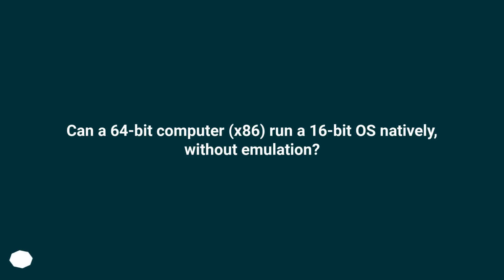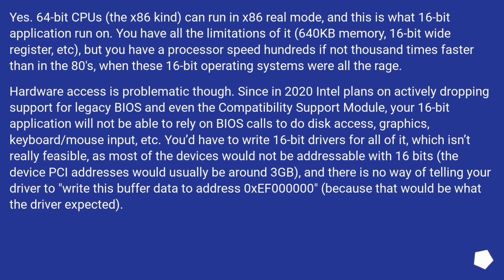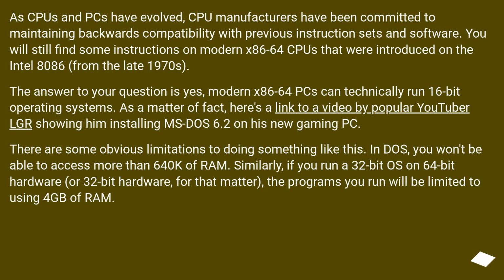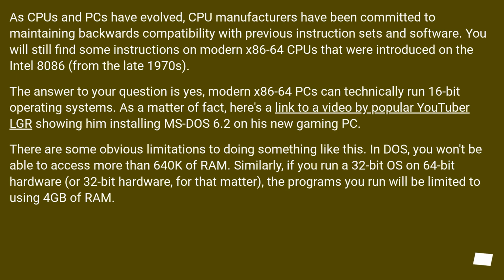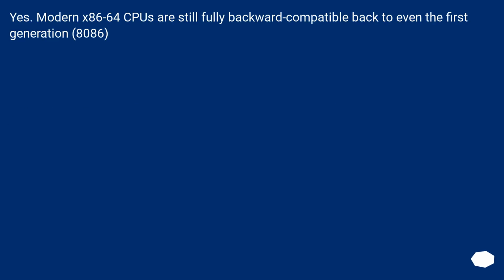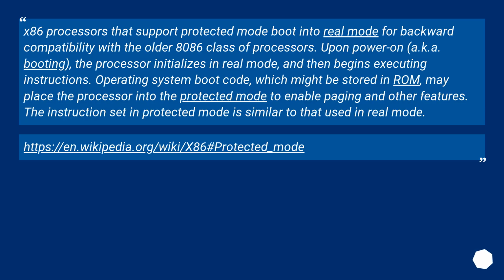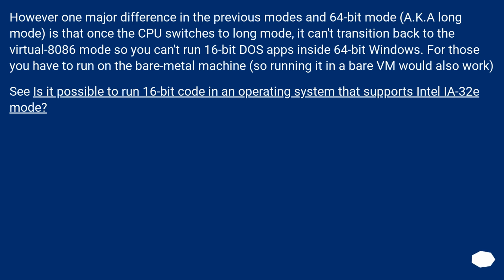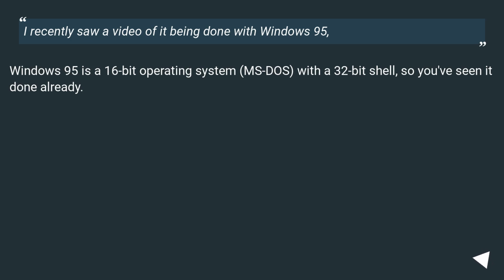Can a 64-bit computer (x86) run a 16-bit OS natively, without emulation?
Chapters
00:00 Question
00:37 Accepted answer (Score 53)
02:16 Answer 2 (Score 14)
03:47 Answer 3 (Score 7)
06:51 Answer 4 (Score 1)
07:12 Thank you